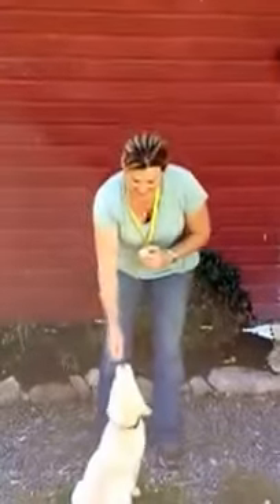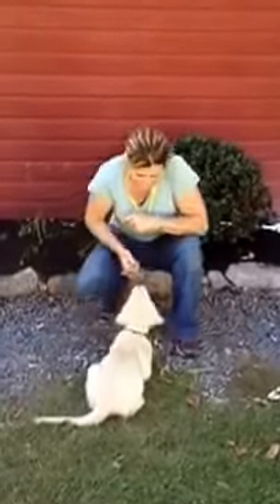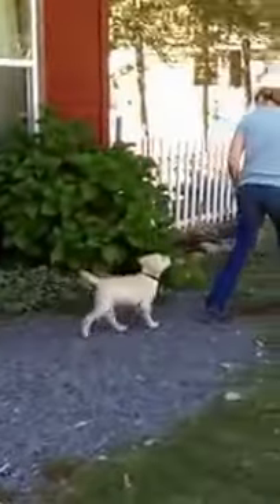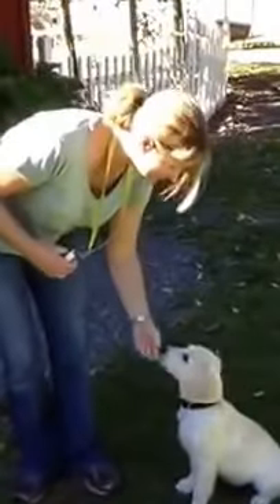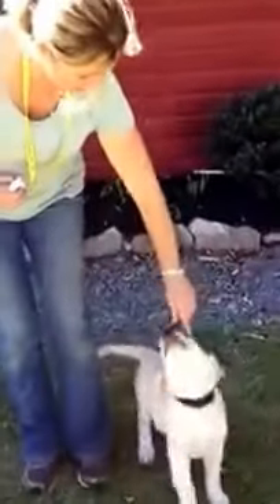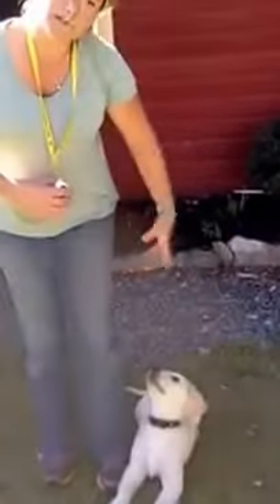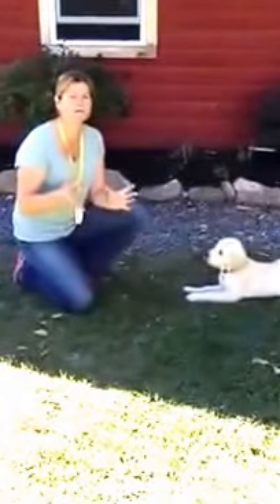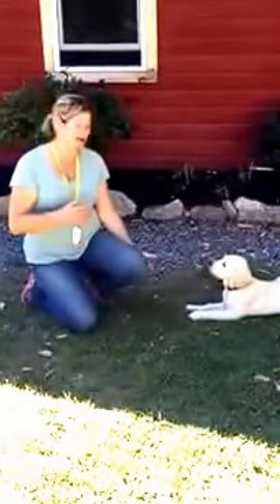Beginning heel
Starting to teach a dog to heel